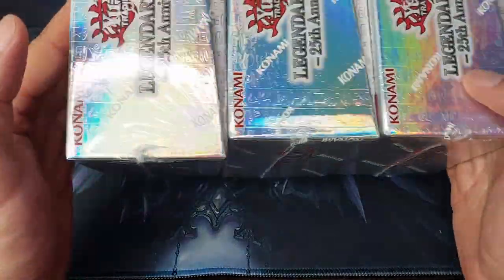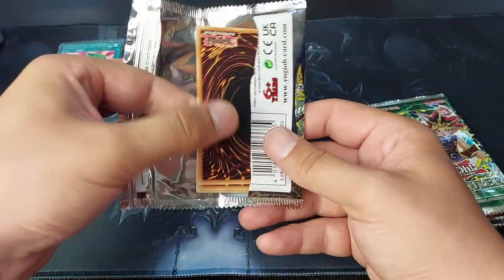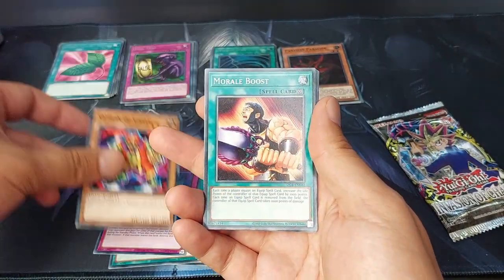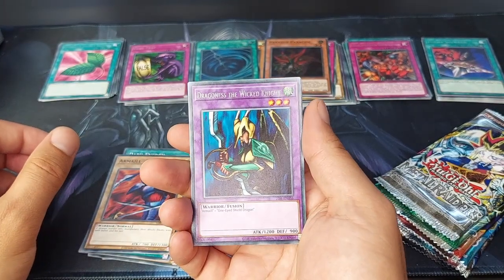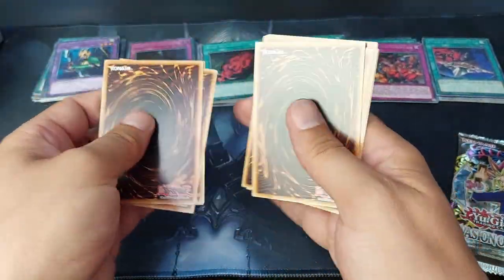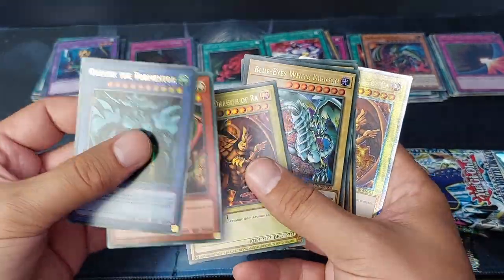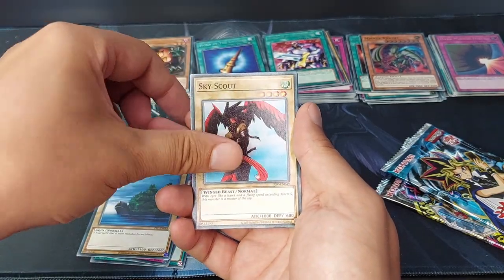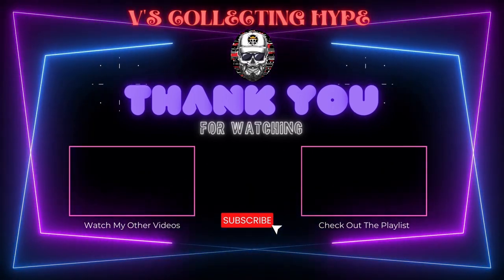Really Hoping We Get A OG Pull In These! | Yu-Gi-Oh! | Legendary Collection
Even though these were bought for my bday, I kept em sealed, buuut couldnt keep em like that for too long :D

TechnoAXE:
Ambient Intermission - DnB